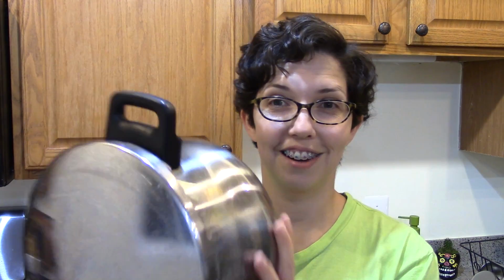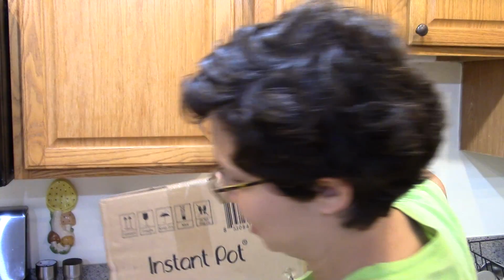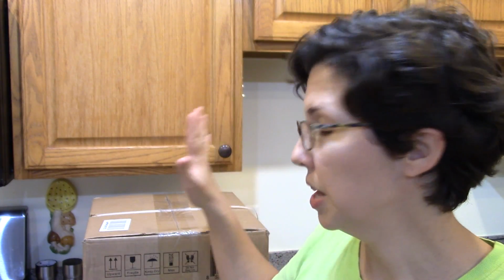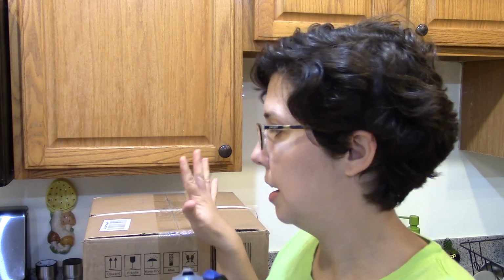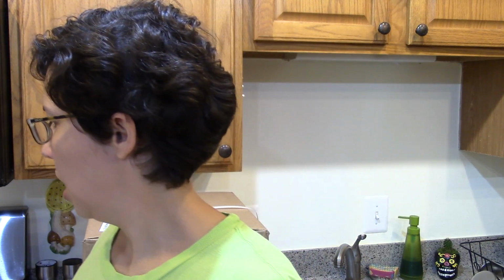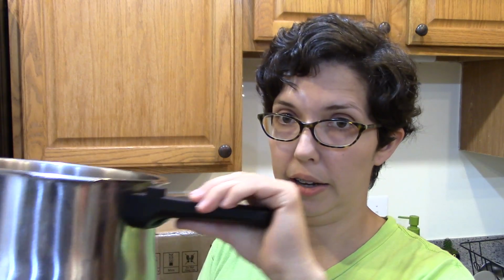5 Reasons I Love My Stove Top Pressure Cooker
I didn't really do a good job keeping my list numbered and concise in the video so here are my 5 reasons I love my stove top pressure cooker

1 There is no electronic components or buttons to fail, keep it simple

2 It can be removed from the heat for faster depressurizing and cooling.  I have also noticed that the Instant Pot seems to take forever to come up to pressure.  The heating element is just not as hot as my stove. Also, I have no science to prove this and maybe I am crazy but I have watched plenty or electric pressure cooker videos and recipes and I am always shocked at how long the recipe says to cook under pressure.  I generally cook thing 8-12 minutes, maybe 20-25 for a large roast or something.  Hip Pressure Cooking.com mentions that stovetop pressure cookers cook food 3 times faster than in a regular pot while electric pressure cookers cook food 2 times faster than a regular pot.  I don't really understand how that works if both pots are reaching the same pressure (8-15 psi) but it makes sense that the recipes that I am seeing are calling for much longer cook times.

3 There is much less of a learning curve because you already know your stove.

4 Very easy to clean, fully submersible, stainless steel easy to maintain.  I think the lid is easier to clean, easier to get the seal in and out than the Instant Pot

5 Regular pot handles make it easier to move, pour, and keep steady while stirring.  I have noticed the liner of the Instant Pot spins around when stirring which makes it harder to deglaze.  But its ok because I have yet to actually get the instant pot to properly brown.  It just doesnt get hot enough.

Nice Stove Top Pressure Cookers ( look for 2 pressure settings, stainless steel pot, 6-8 qt)
My model is called Fagor Express (not Rapid Express) the closest model still made is called Fagor Duo
Innova, Cayenne and Helix all have 2 pressure settings and would be a good choice

Other brands I would trust Presto, Tfal
if you want the most budget friendly I would look into getting a older jiggler type presto, for as little as $25-35.  I would probably not get a used one from a thrift store if you are a newbie, but an older presto would just need a careful inspection, a fresh gasket and would be a workhorse.

This is so much of me talking about my love for pressure cookers.  Did you make it to the end?  Are you a pressure cooker lover too or do you think I need a new hobby.  Whats your favorite thing to make in a pressure cooker?  I love soup, chili, beans, hard veggies like winter squash or potatoes, hard boiled eggs, roasts, grains, pork butt, short ribs, tamales everything everything, everythiiiiiiiing!

Thank you for supporting my channel by clicking through this link whenever you shop on Amazon